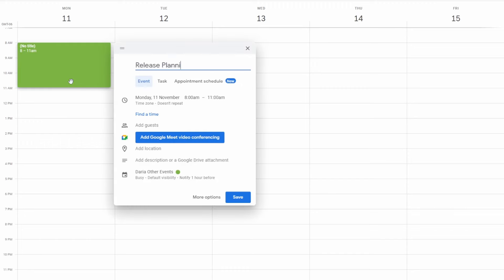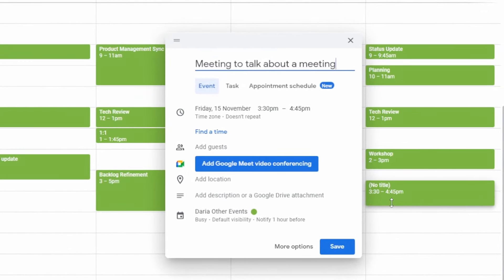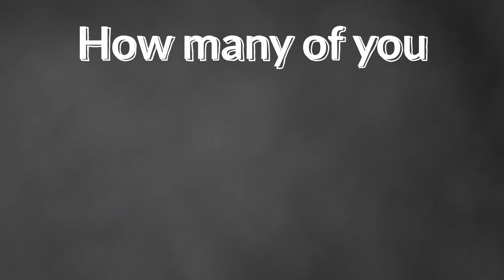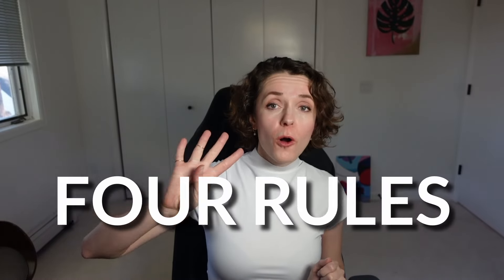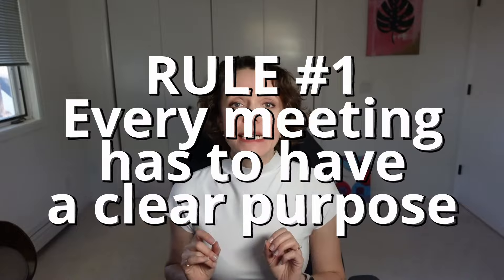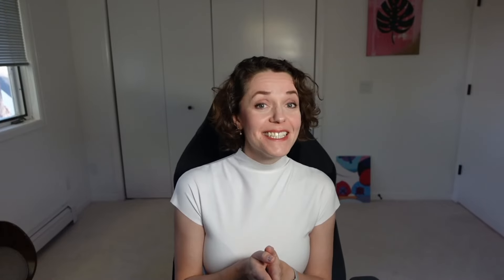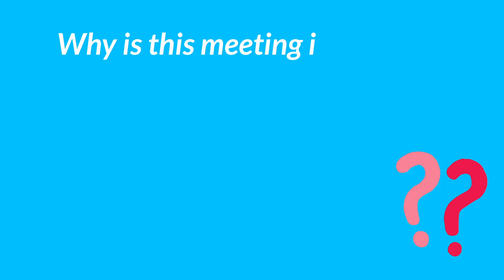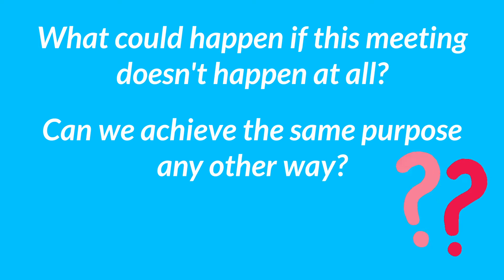How to stop useless meetings in 4 steps | ScrumMastered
"We have too many meetings!" - a common sentiment, especially when it comes to Scrum. There is usually some grounds for this statement and instead of just brushing it off, you should figure out how to improve the meetings you have and remove the ones you don't need.

In this video, I share 4 rules for you to follow to make sure that every meeting you have is useful for every single attendee.
We do this by creating an "attendee story" for each meeting that includes the why, the what, the who and the how.

Follow along to create better meetings for yourself and for your team.